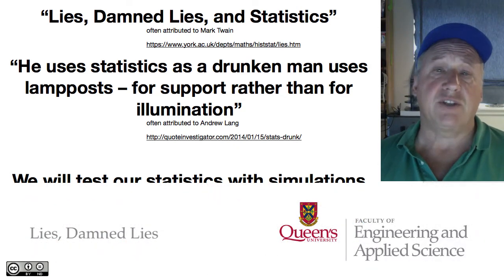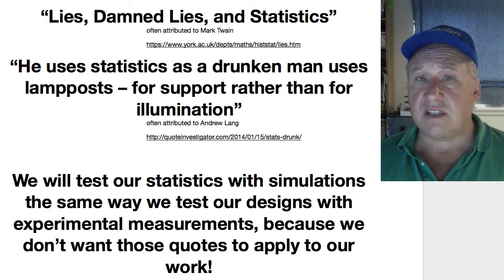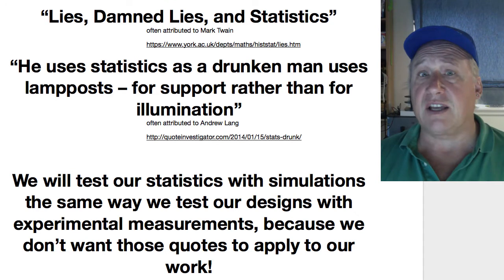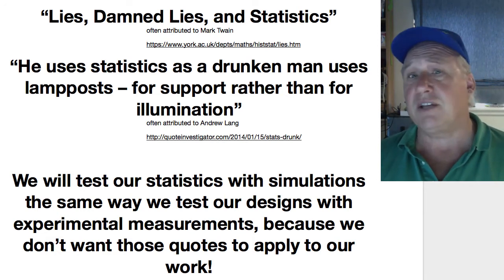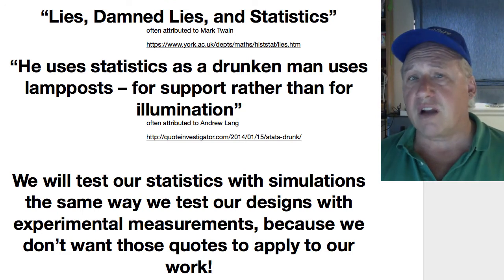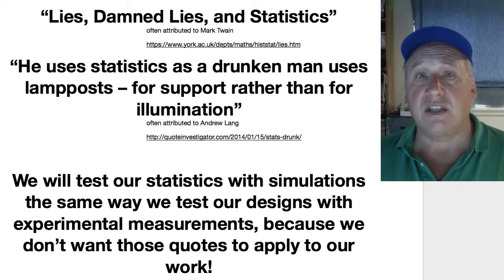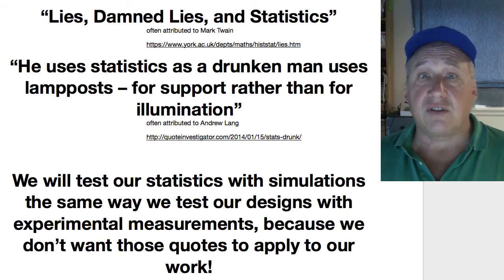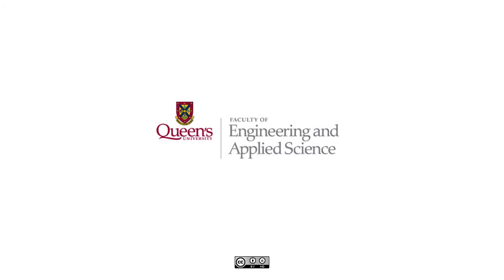Lies, Damned Lies